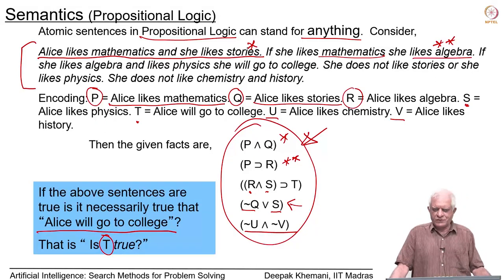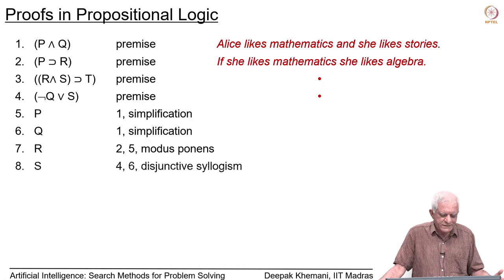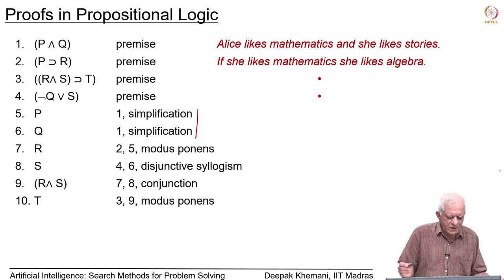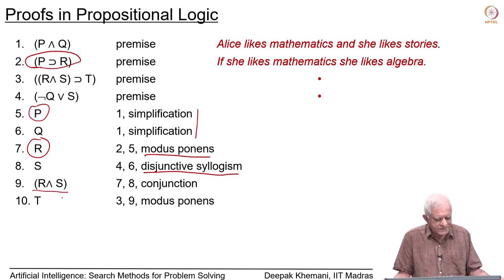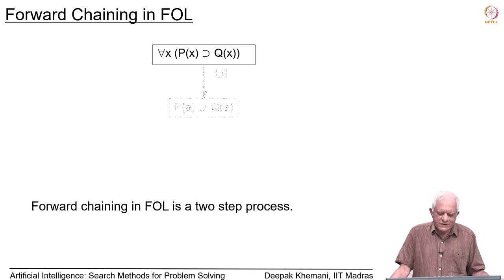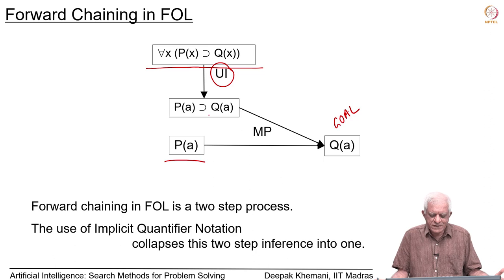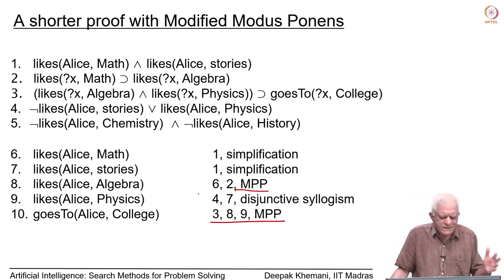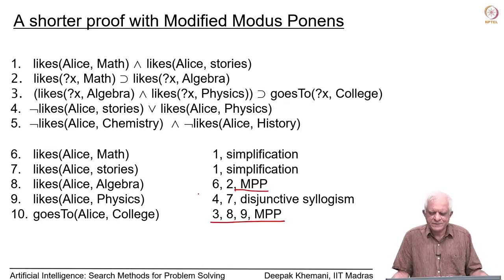Implicit Quantifier Notation